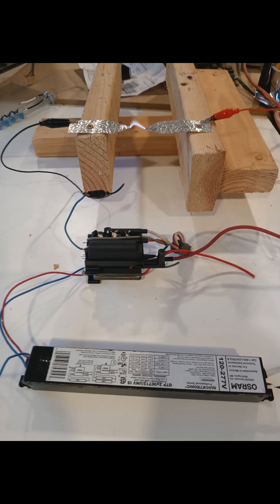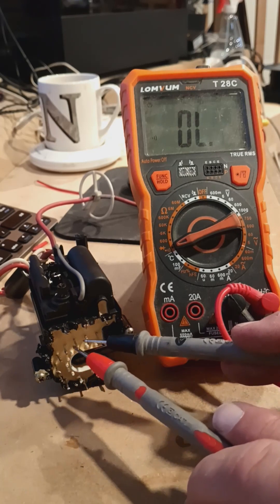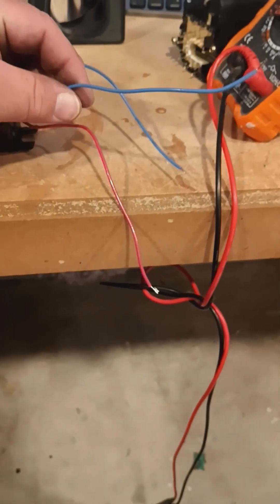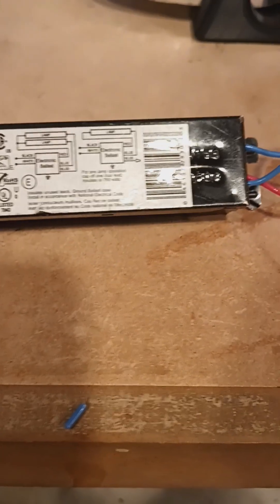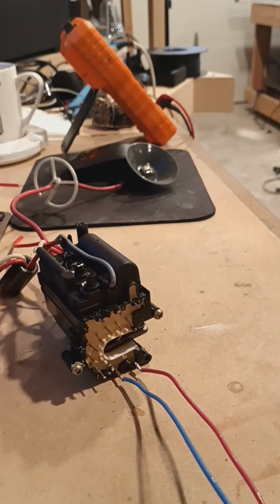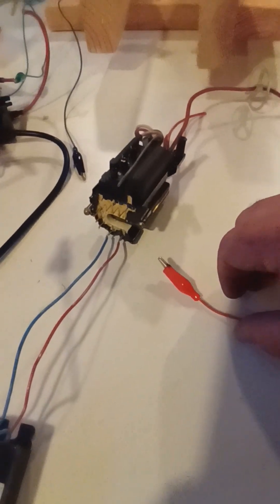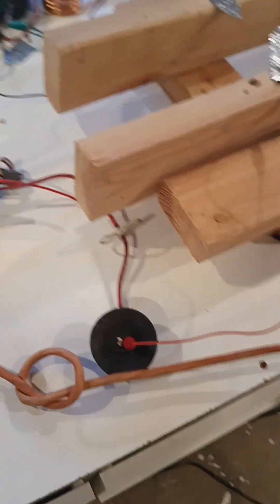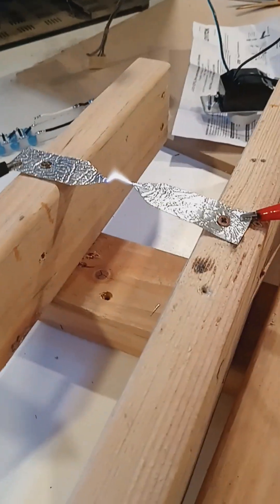ballast to run flyback part 1 (fluorescent lamp)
This video was to show how a flyback transformer can be run with a fluorescent lamp driver. Yes the same old one that has long lights in the garage.

It runs good but spark could be better